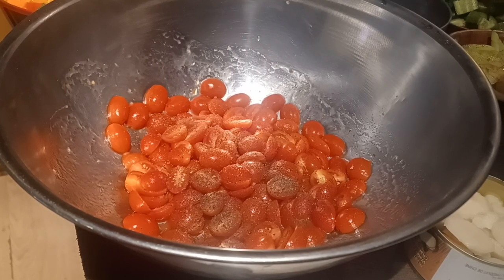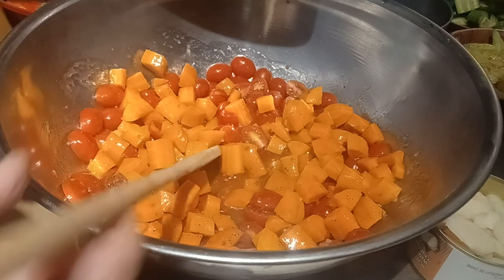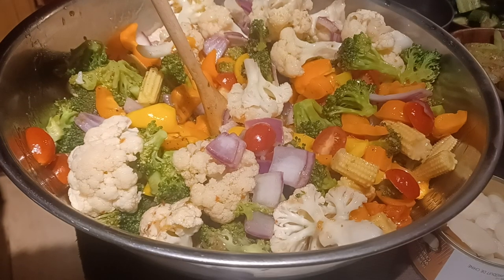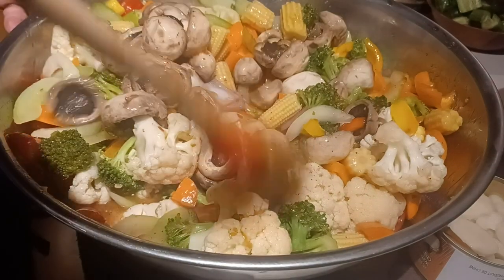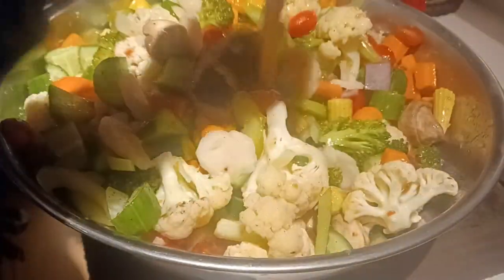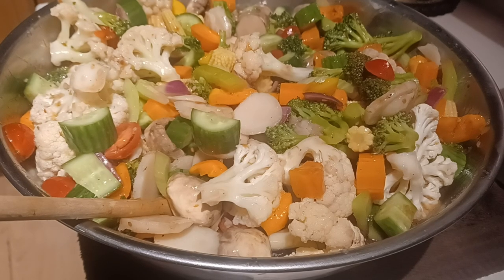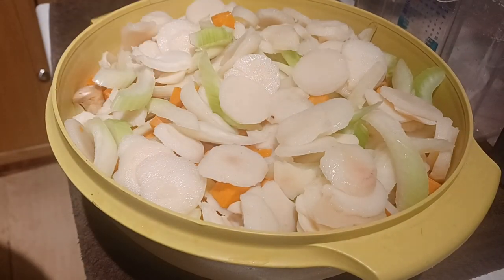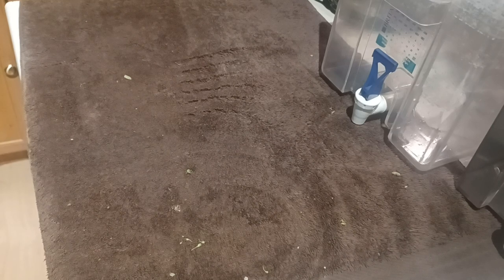Physical Self Mastery Video 24: Prepping Our Marinated Veg Salad For The Week